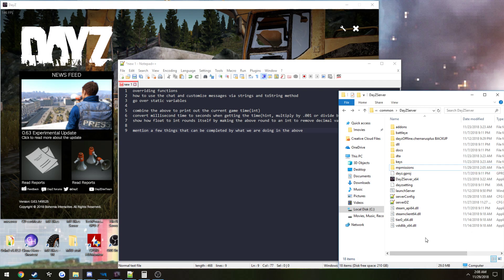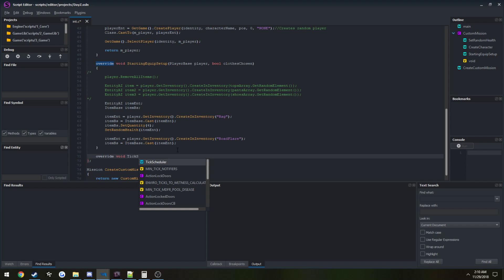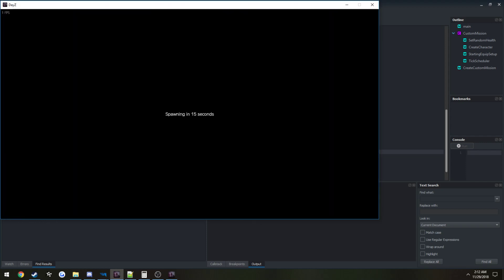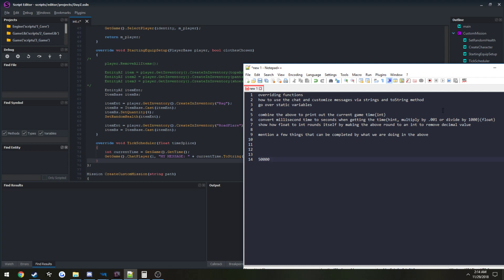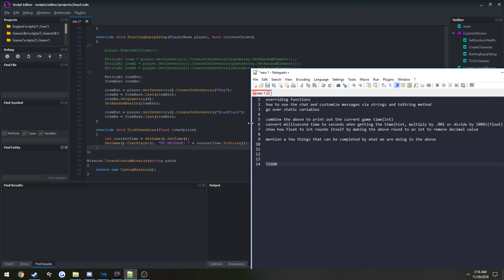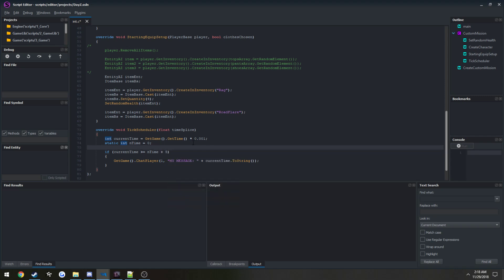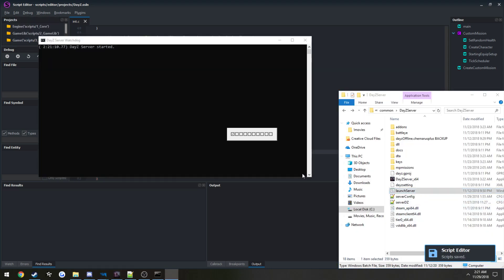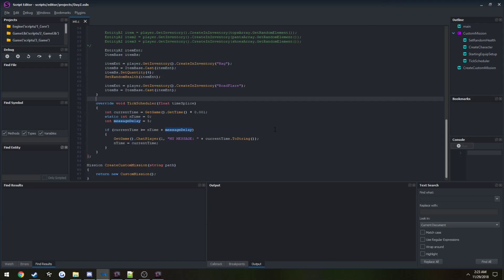Dayz Standalone: Scripting E4 "override function, static variables, print messages to chat"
In this video we will be going over how to override a function/method, in our case it is the TickScheduler method. We will use this to give an example on how that method works and just how fast it actually runs. Then we can get discuss and show how static variables work as they can be very useful as control variables. Once that is covered, I will show you how to control your script inside the TickScheduler function so we will only have the script we want to run once every x amount of seconds. In our case we will print out a message every 5 seconds in the chat that displays the current time in seconds that the server has been up. Something like this can be very useful for things such as a safe zone which will be covered in future videos so it is important that you get a grasp on it now.